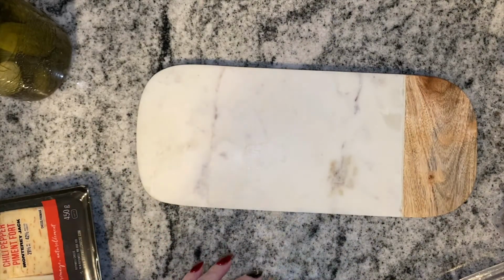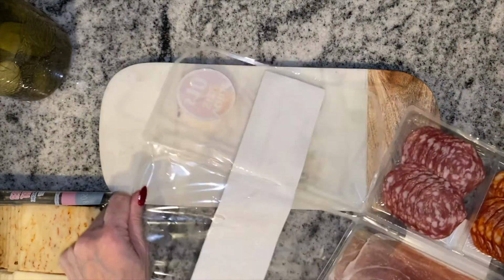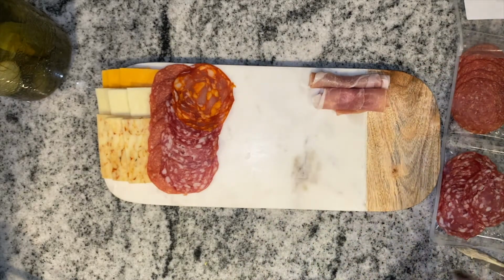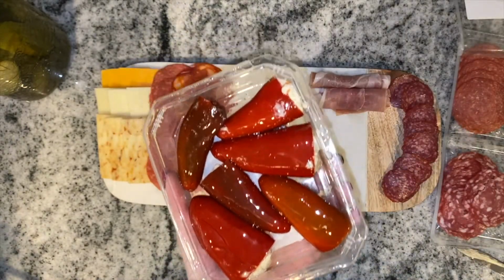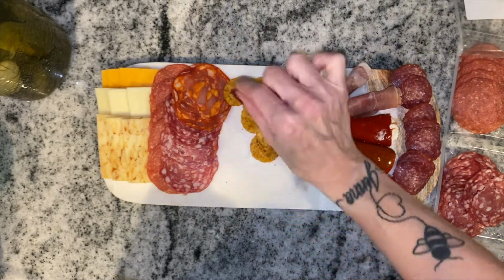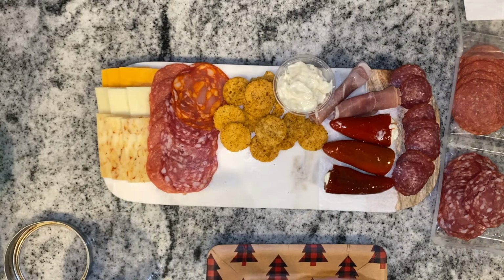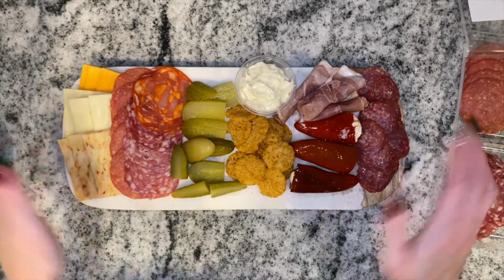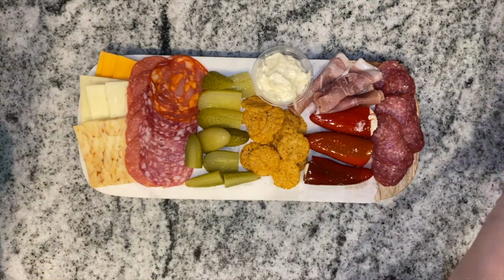KETO APPETIZER | BUILD YOUR OWN KETO CHARCUTERIE BOARD | LOSE WEIGHT DURING THE HOLIDAYS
I POST VIDEOS WEDNESDAY, FRIDAY AND SUNDAY!!!

LET'S GET PERSONAL:
I lost over 100 lbs following a ketogentic lifestyle!!
AGE 43
I AM 5'6
STARTING WEIGHT: 240 LBS

MEASUREMENTS:
RIGHT THIGH - 18.5 INCHES
RIGHT BICEP - 11 INCHES

SEND ME A GIFT

My Supplements -

Perfect Keto Collegan

Magnesium Vitamins

Potassium vitamins

JANET
RALSTON, ALBERTA
T0J 2N0
CANADA

SOCIAL TIME